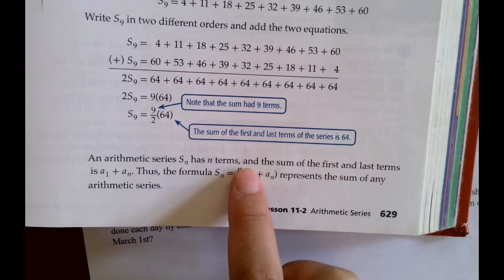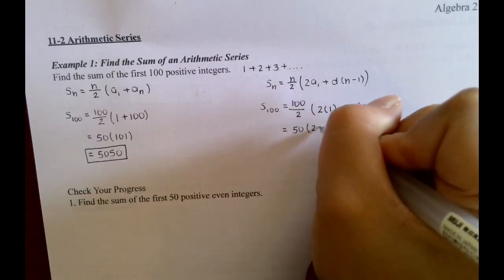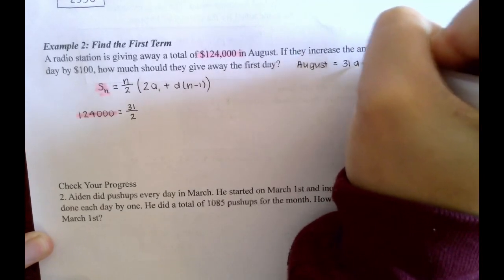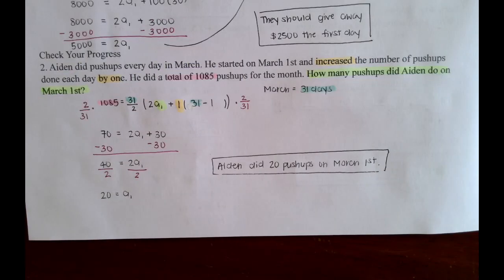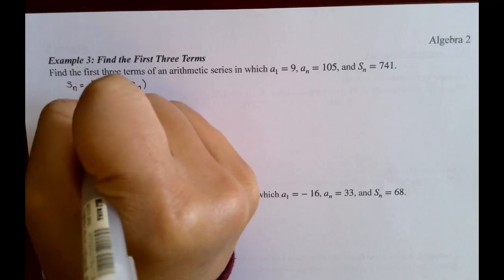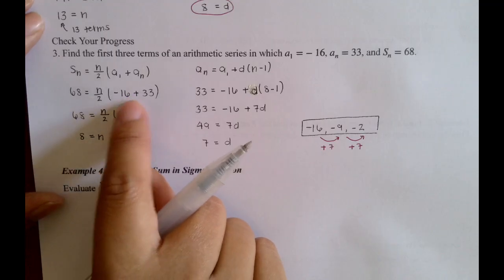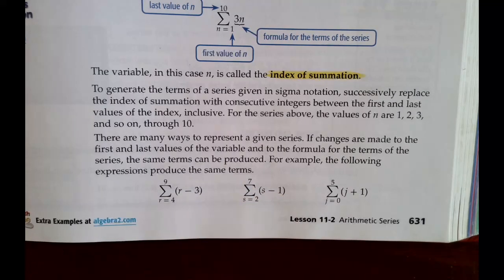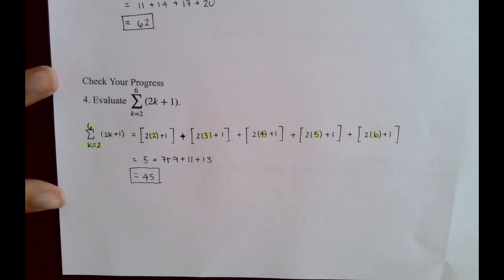Alg 2 11-2 Arithmetic Series